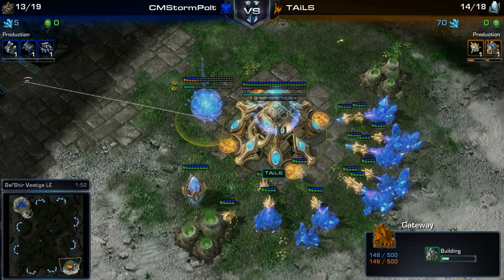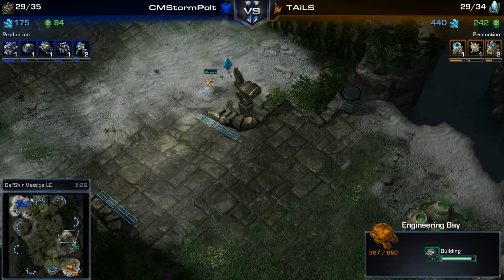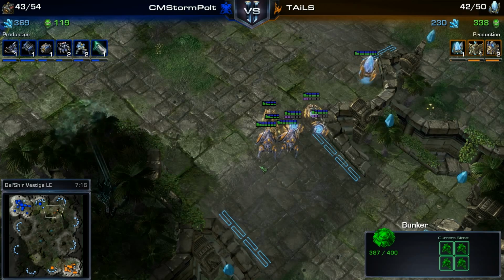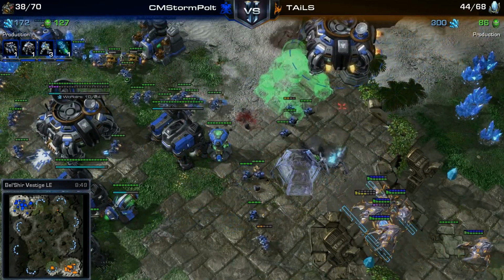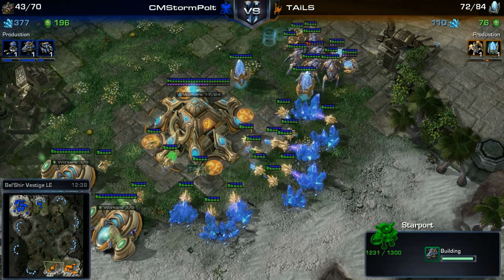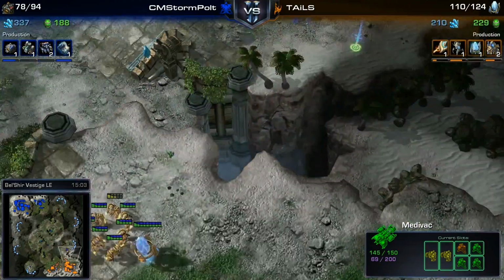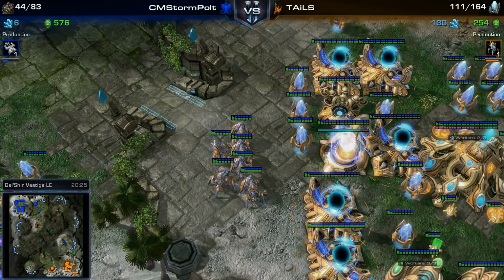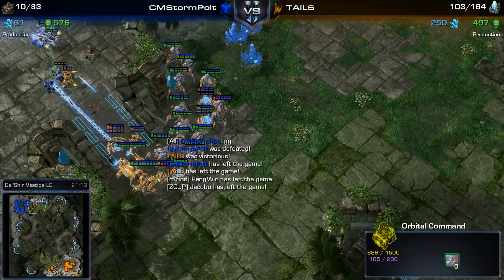SC2 Polt vs Tails Game 1 Starcraft 2 GamePlay